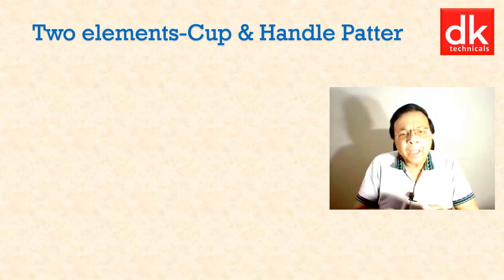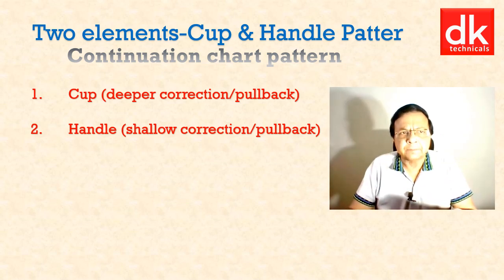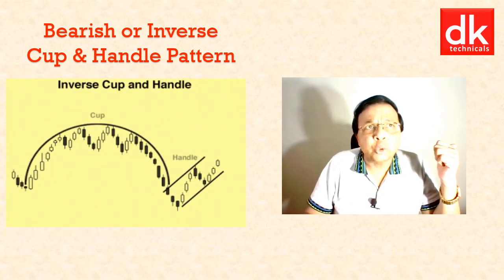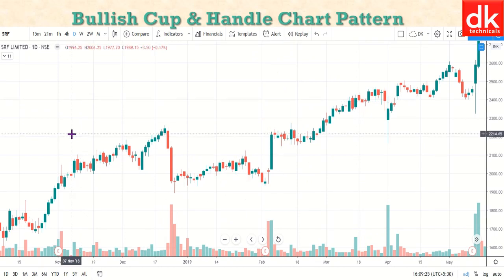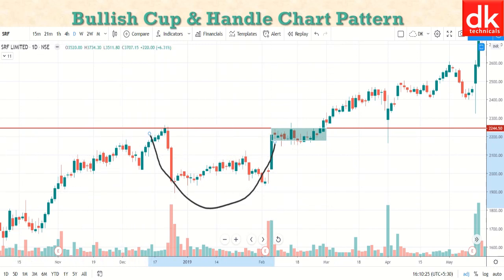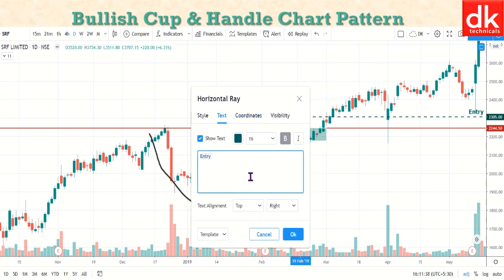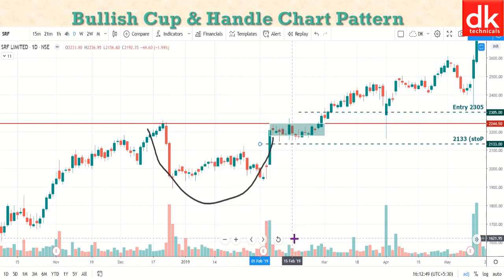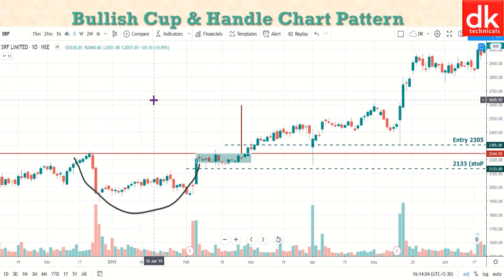☕ Cup and Handle Strategy – Part 2 | Zero to Hero Ep 29 (English) | D K Sinha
Explore how to apply the cup and handle pattern with a clear trading strategy in technical analysis.